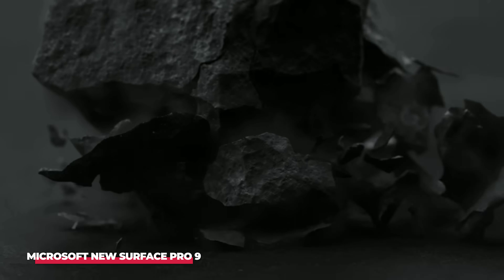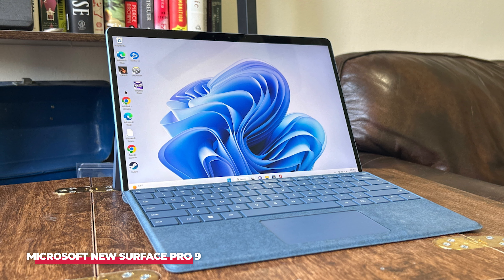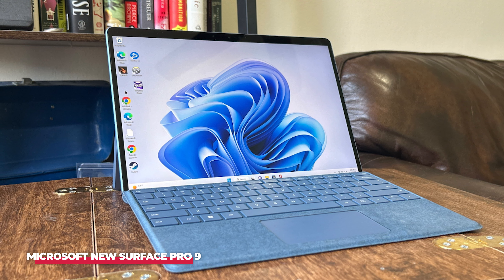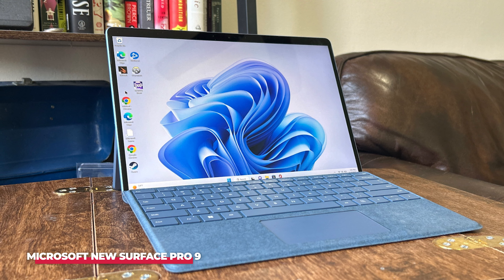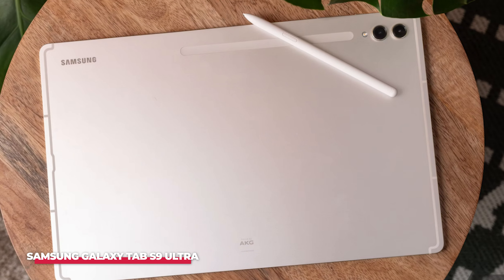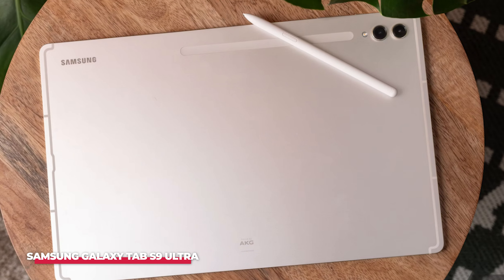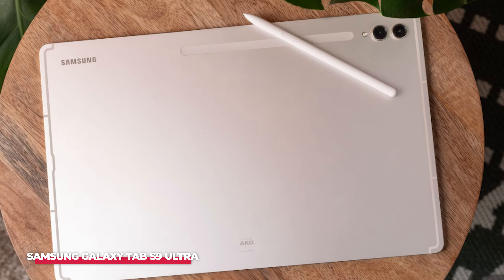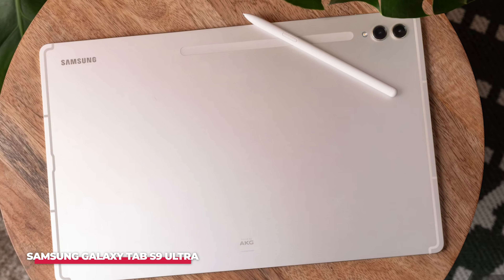Best Tablet for Photo & Video Editing 2024 - Top 5 Best Tablets for Creator You Should Buy in 2024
Here are the best tablets for photo and video editing in 2024! We’ve made this list for you so you can choose the right one.

➤ Here is the list:
Apple iPad Pro 11 ➤
ASUS ROG Flow Z13 ➤
Microsoft New Surface Pro 9 ➤
Apple iPad Air (5th Generation) ➤
Samsung Galaxy Tab S9 Ultra ➤